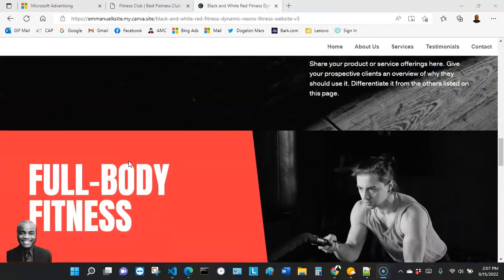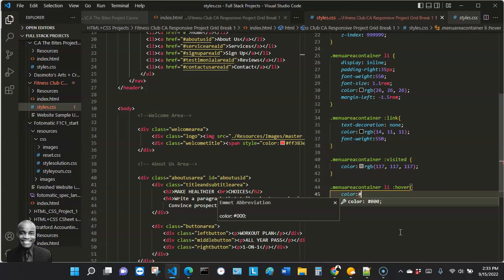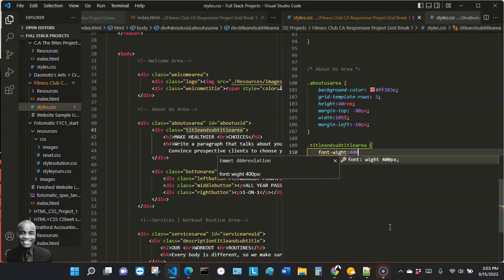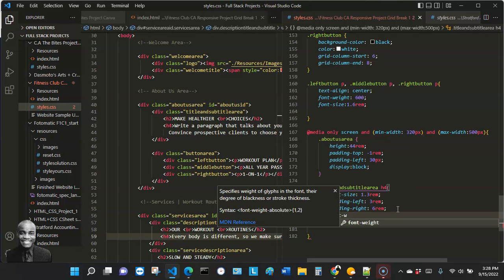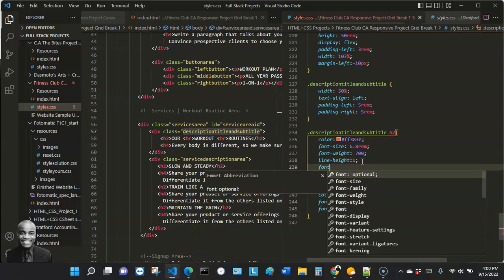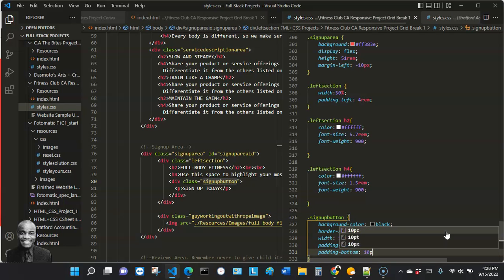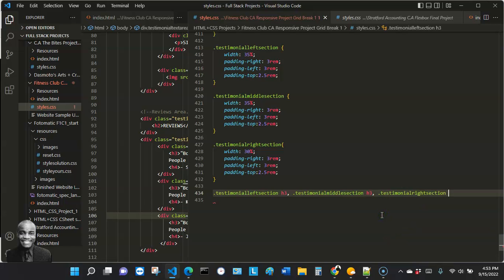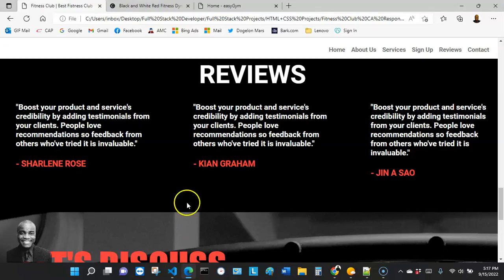[ Grid CSS + Flexbox CSS ] Build a Gym Website From Scratch Using HTML and CSS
Learn how to create a website using html and css. Learn how to use advanced CSS and HTML to code a website from scratch. Learn about Grid CSS and Flexbox CSS.

0:54:37 | Watch Me Use CSS Grid
1:28:18 | Watch Me Use the Flexbox